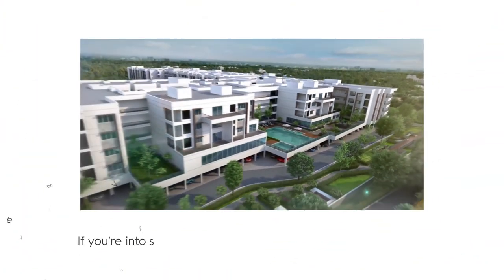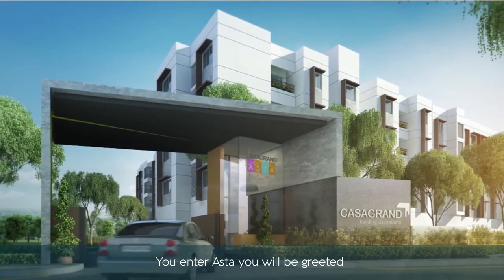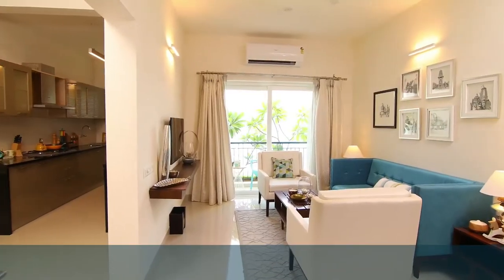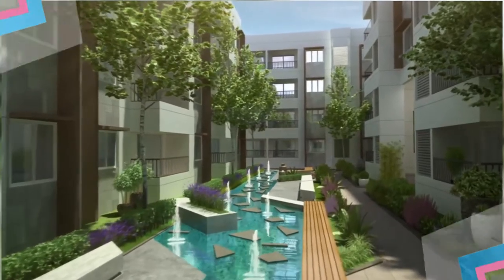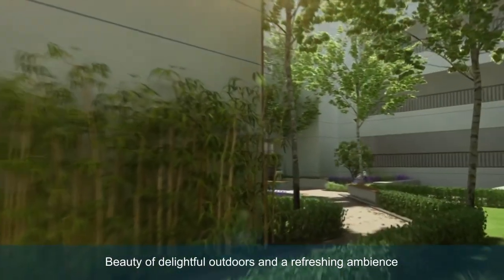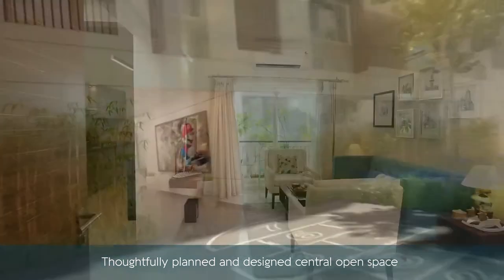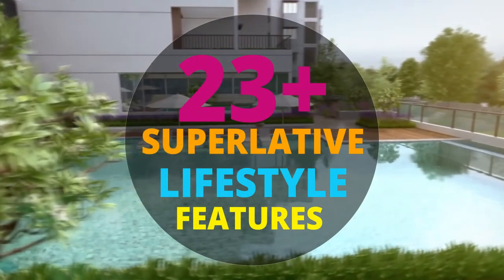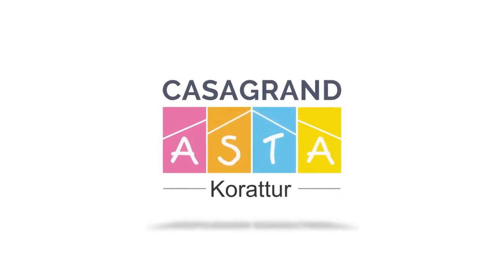Casagrand Asta Korattur near Anna Nagar Chennai - Call Home Konnect | Superior Homes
Casagrand Asta at Korattur beckons!

PROJECT DETAILS
This project is located in Korattur. The project houses premium apartments of highest quality and comfort. It consists of exclusive 2, 3 and 4
BHK premium apartments. Designed for a exquisite living experience with unique architectural aesthetics.

PROPERTY HIGHLIGHTS
• Land Area:  5.44 acres
• Type:    Apartments
• No of Apartments: 325
• Structure:   Stilt + 4 floors
• Configuration: 2 BHK, 3 BHK and 4 BHK
• Size Range
        2 BHK - 614 to 1325 sft
        3 BHK - 1372 to 1839 sft
        4 BHK - 1893 to 2792 sf

LOCATION HIGHLIGHTS
• Located in Korattur
• Easy access to railway station and bus depot
• Surrounded by famous schools like D.A.V., SBOA, C.P.S., Velammal and  Schram Academy
• Just 10 mins from Anna Nagar
• Project right on 50 feet main road

USP
• Contemporary new age architecture
• Vitrified tiles and premium fittings
• Designed for abundant ventilation with lake and landscape views

PROPOSED AMENITIES
• Clubhouse
• Swimming pool
• Gym
• Multi-purpose hall

PRICE
☑️ On request..

Why HOME KONNECT?
☑️ No Brokerage/Service Charges
☑️ Genuine advice from a professionally managed CRISIL Rated company
☑️ Transparent approach & Guaranteed Best Price
☑️ Rated Top 3 Real Estate Agents in Chennai